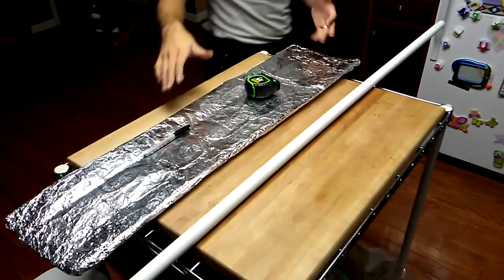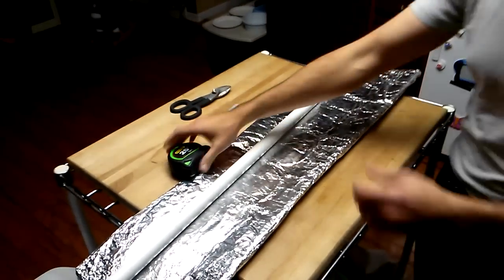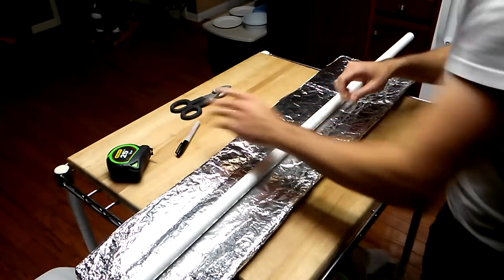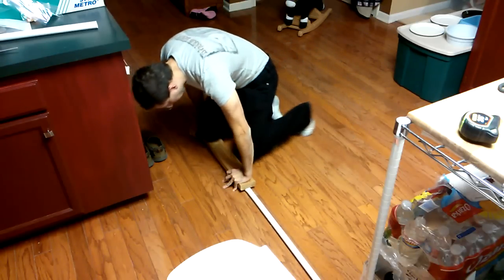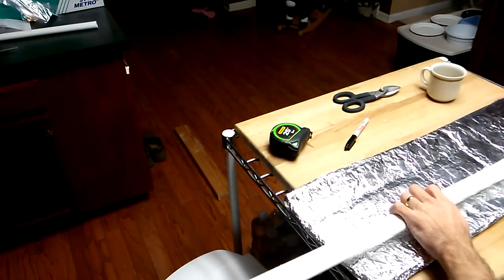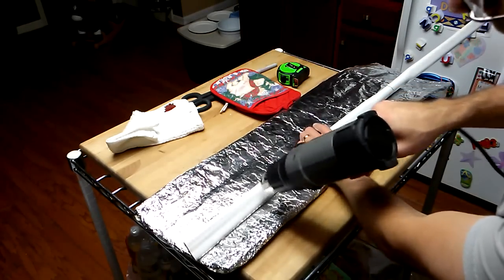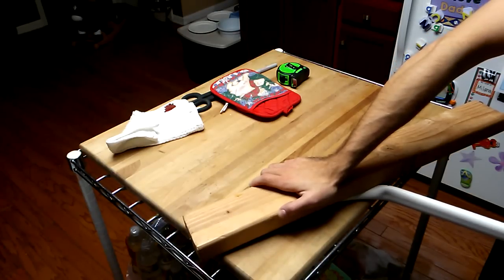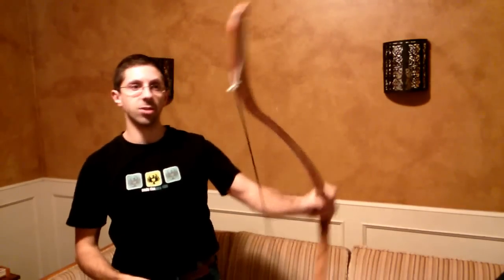How to make a PVC Wood-Elf Bow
The Wood-Elf bow's build, for your viewing pleasure :) The previous "teaser video was appended to the end in case it wasn't watched; it makes a nice end to the video. From the final shaping to that point, the only real thing that was done was the nocks were cut, the recurves reshaped a bit (as discussed), and the handle deflexed.